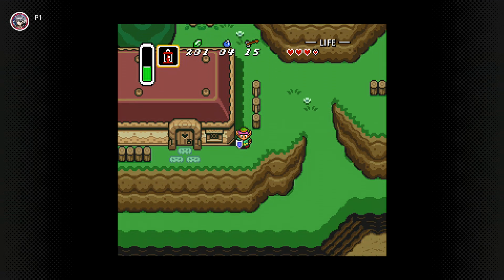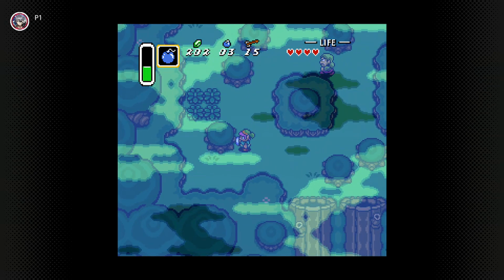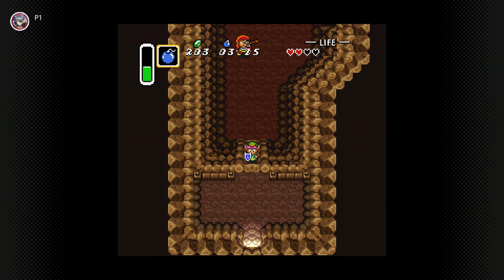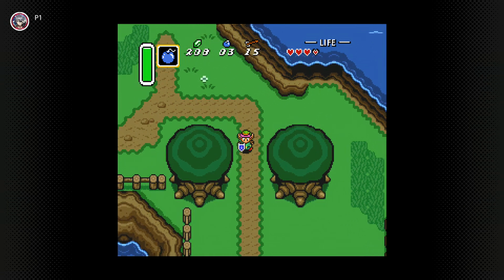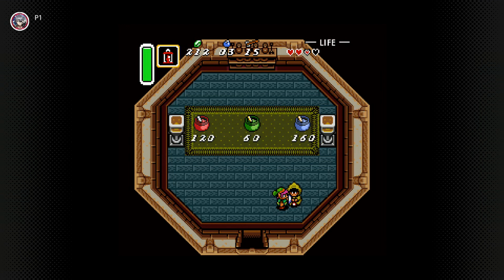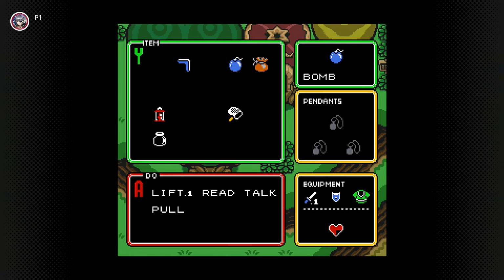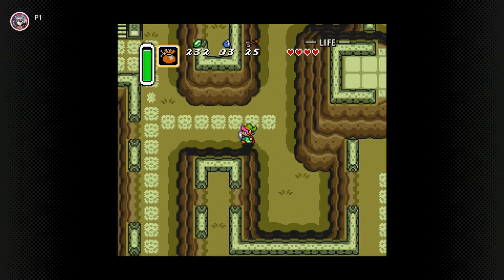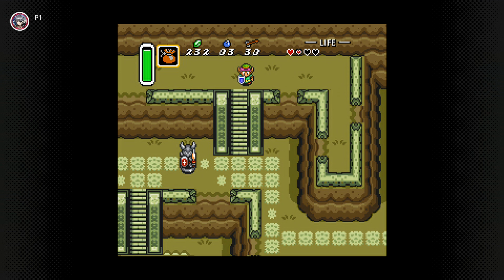Lets Play- The Legend of Zelda A Link to the Past Episode 3- Let's sniff magic powder together!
We begin our search for the Elder Sharshala in hopes of learning how we can obtain the Master Sword!